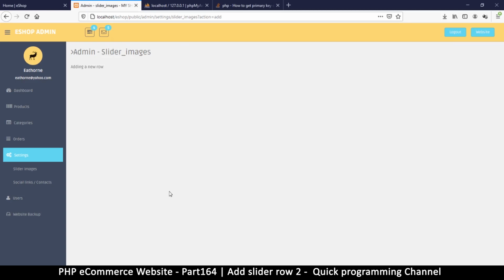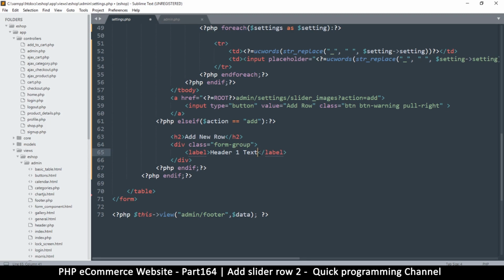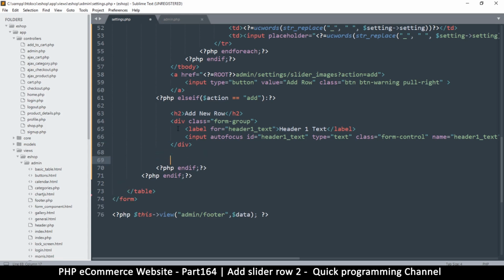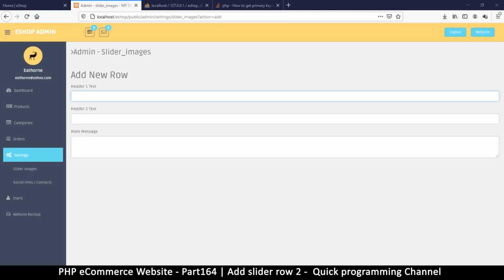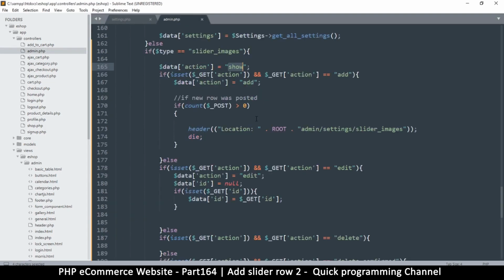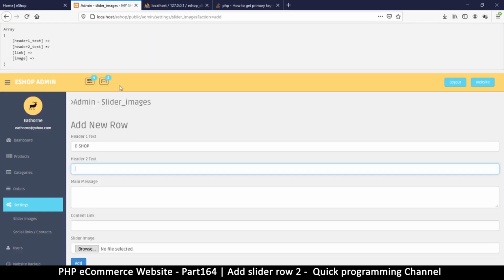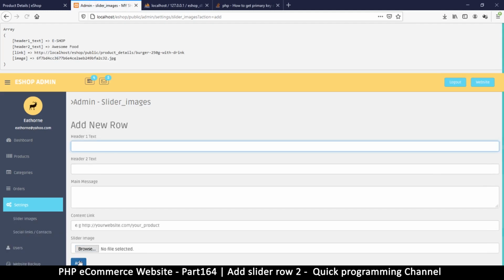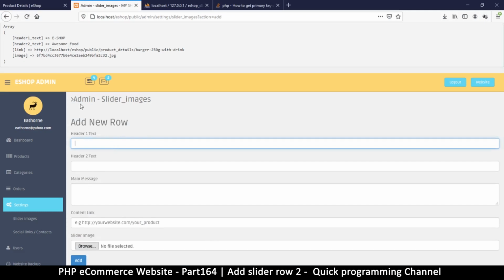#164 PHP Ecommerce website development | Add slider row 2 | MVC OOP - Quick programming